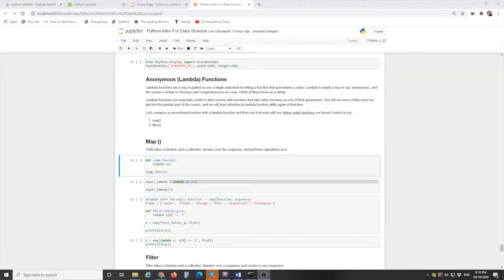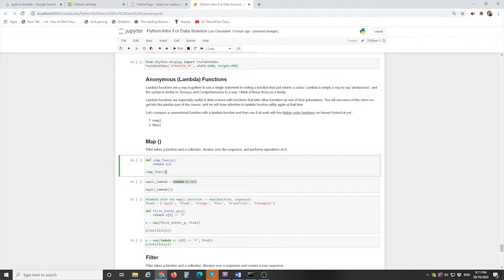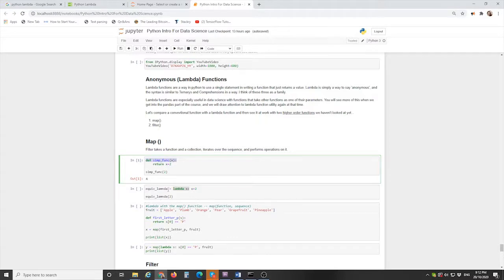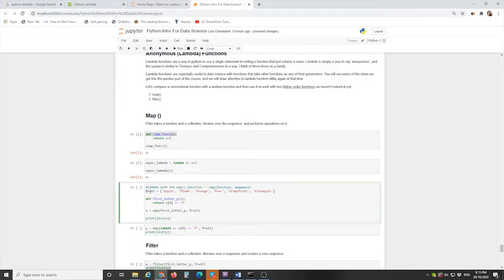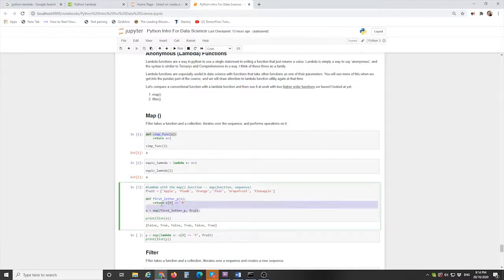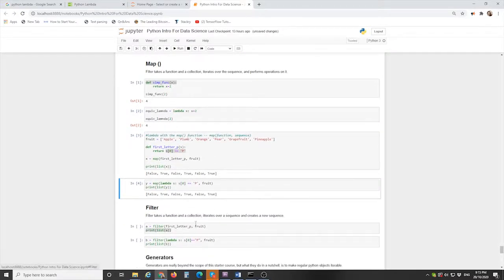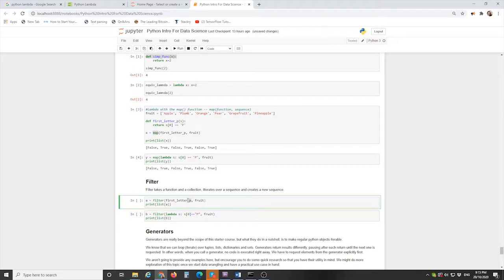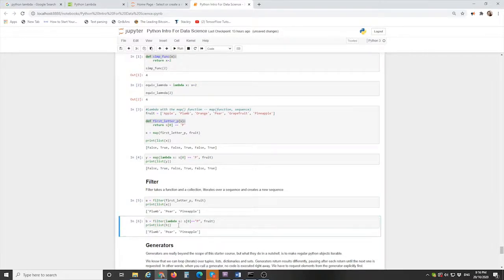Lsn 28 - Lamnda Functions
In this lesson we give careful consideration to lambda functions and how they compare with conventional function syntax. We also use lamnda functions with the map and filter methods.